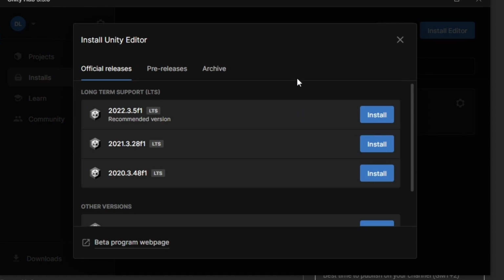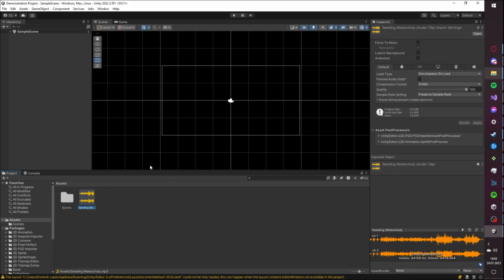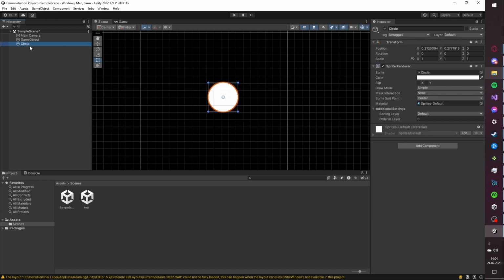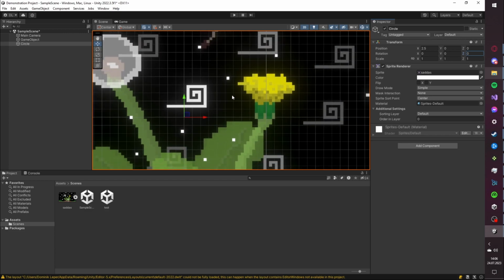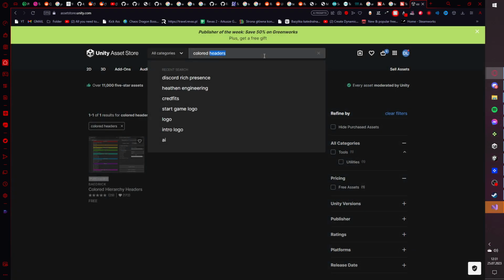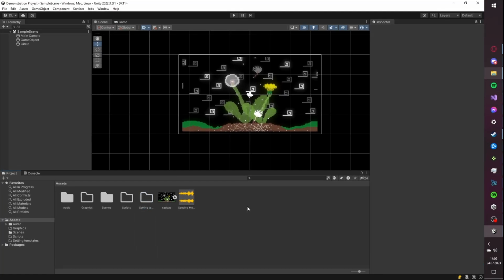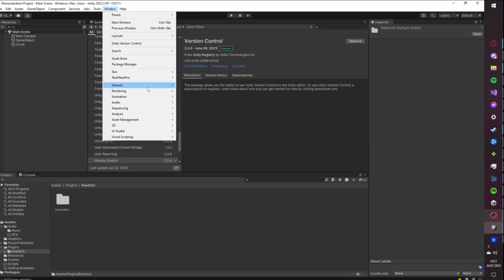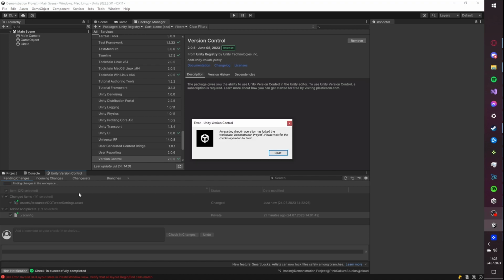How to use Unity Game Engine [Basics] - Unity Tutorial #1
In general, I just wanted to make a good series that actually teaches you the skill, not a certain pre-made project. I want you to learn how to properly create your game, not how to create a certain game.

00:00 - Introduction
00:36 - Creating a Project
01:22 - Explanation of Project Category
02:10 - Explanation of Scenes
02:35 - Inspector Explanation
04:43 - Unity Useful Assets Purchasing (FREE)
05:28 - Organizing Your Project
06:38 - Installing Packages
07:43 - Version Control
08:50 - Unity Asset Store